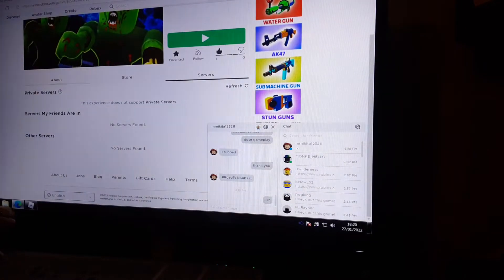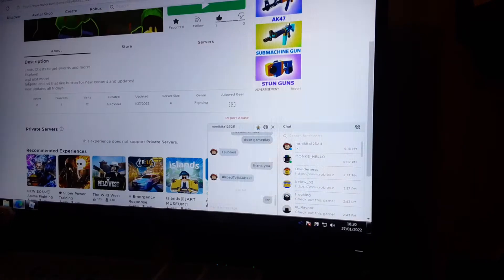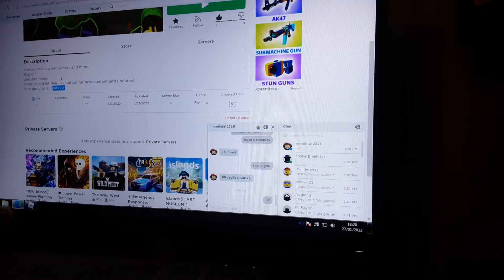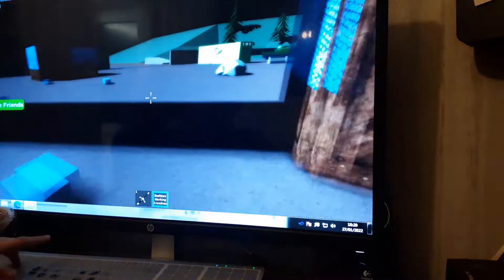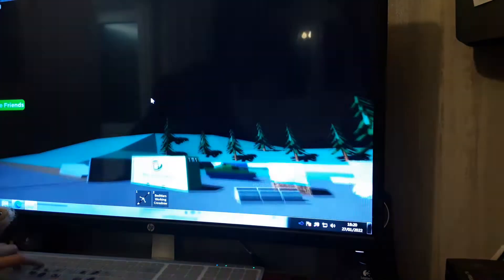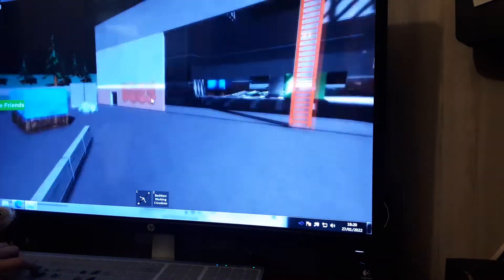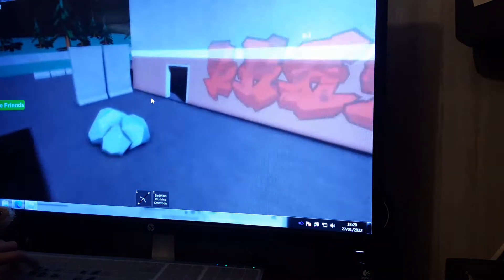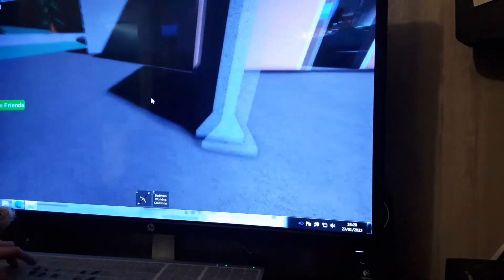New zombie defense update leaks on whats to come. roblox